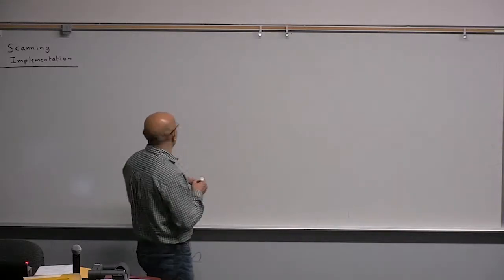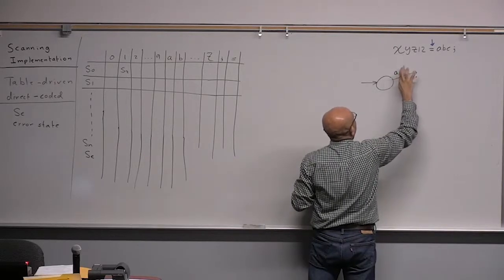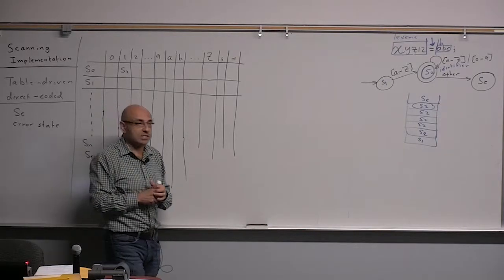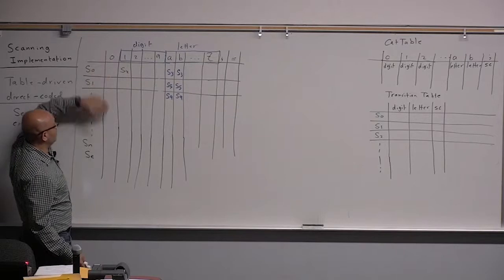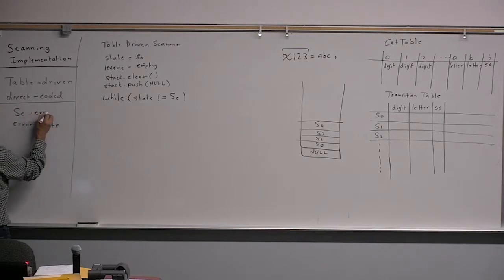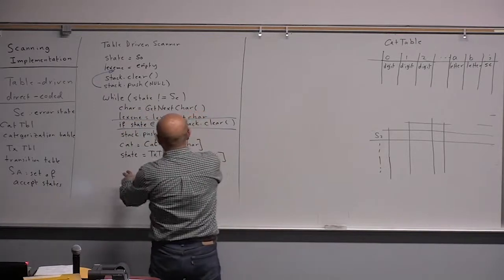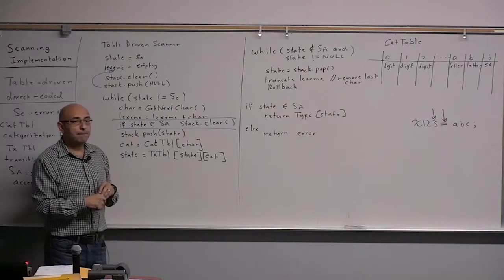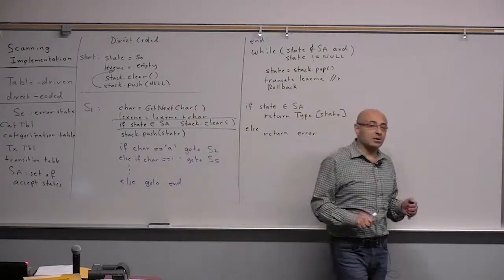Compilers Lecture 11: Scanning (8): Implementation, Part II